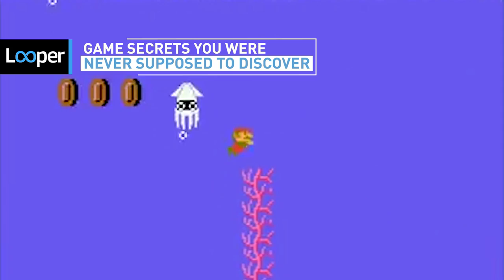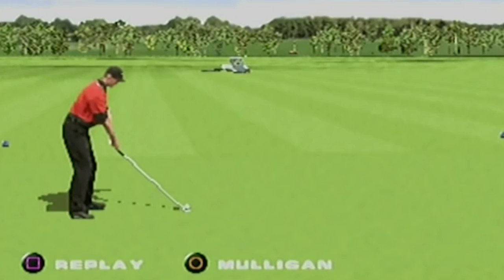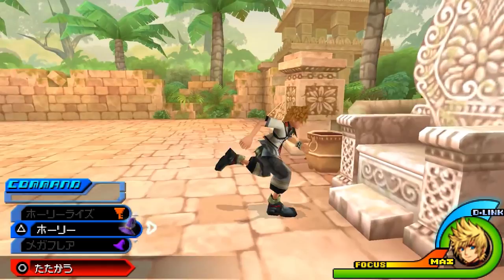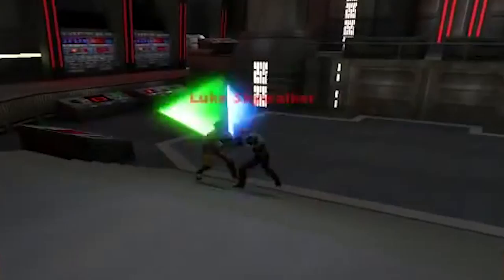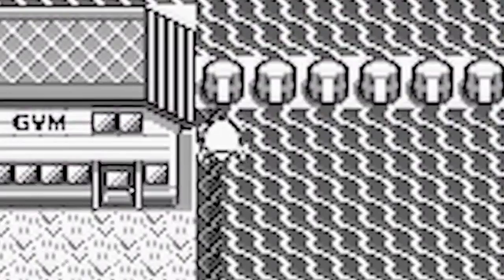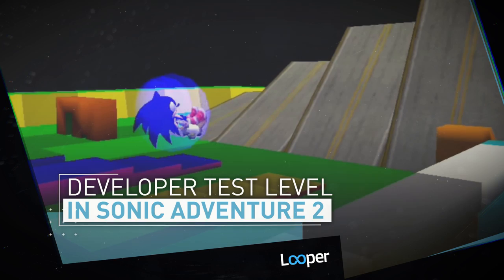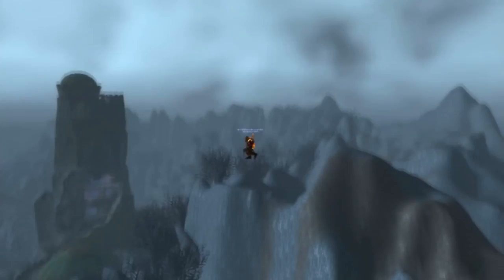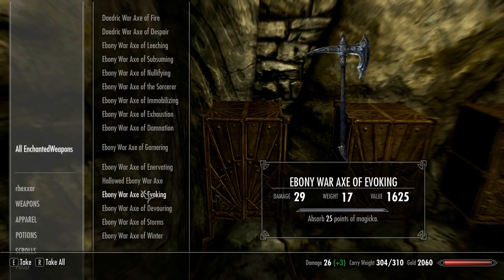Game Secrets You Were Never Supposed To Discover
Plenty of video game developers like to hide Easter eggs, secret locations, or even extra levels in their video games, but there are a few that the gaming companies would rather you don’t discover. Maybe the developers just put them in there as a joke for themselves, or maybe they realized it was a bad idea a little too late, but all of these game secrets were supposed to stay secret.

From the minigame in Grand Theft Auto: San Andreas that was too risque to the bonus cartoon you could watch on Tiger Woods 99 PGA Tour, let’s take a look at some game secrets you were never supposed to discover.

The mysterious dam in Shadow of the Colossus | 0:00
All Bonds mode in Goldeneye | 0:46
South Park pilot in Tiger Woods 99 PGA Tour | 1:23
The hidden mountain observatory in BioShock Infinite | 2:00
The unused worlds in Kingdom Hearts: Birth by Sleep | 2:33
Adult minigame in Grand Theft Auto: San Andreas | 2:58
Dismemberment mode in Star Wars Jedi Knight: Jedi Academy | 4:08
Minus World in Super Mario Bros. | 4:43
MissingNo. in Pokemon Red and Blue | 5:21
Unfinished world in Final Fantasy XV: Episode Duscae | 5:56
Nightmare sequence in Freddi Fish | 6:44
Lord of the Pies in Dragon Age: Inquisition | 7:11
Developer test level in Sonic Adventure 2 | 7:37
The secret brothel in Final Fantasy VII | 8:04
The Netherspace in World of Warcraft | 8:32
The secret treasure trove in Fallout 4 | 9:09
Equipment room in The Elder Scrolls V: Skyrim | 9:34